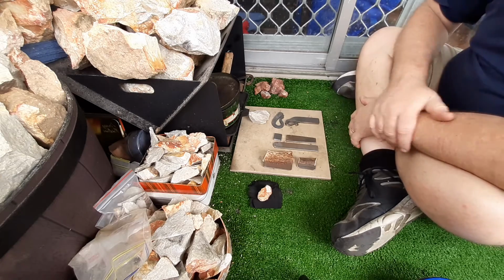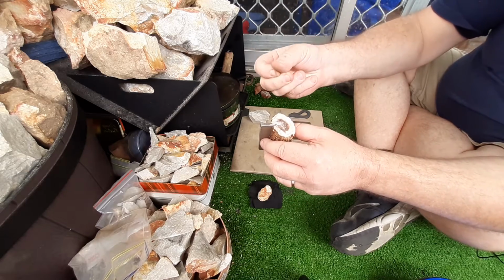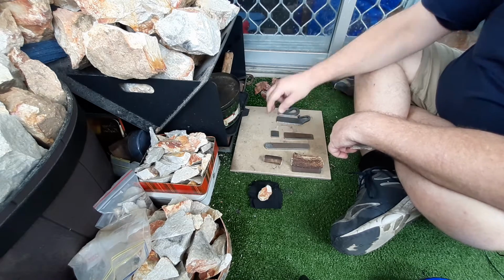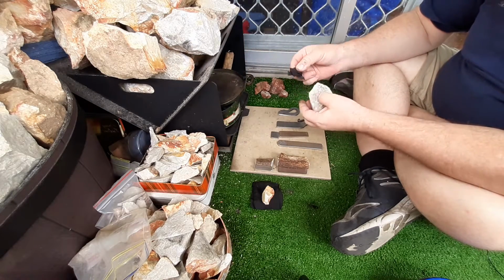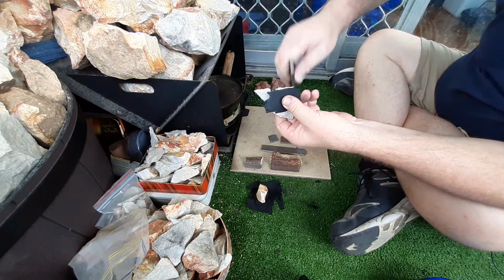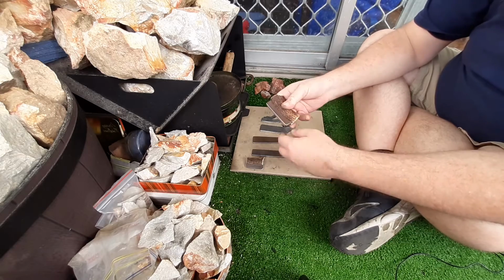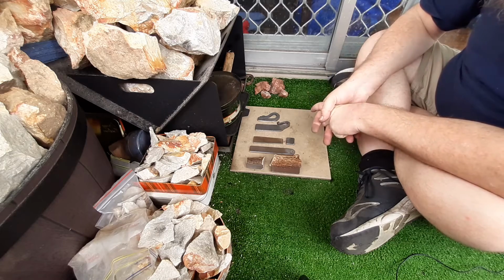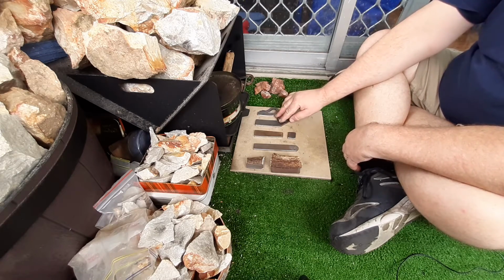File strikers, non forged and forged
A discussion piece on file strikers, and showing my collection of files strikers I have.